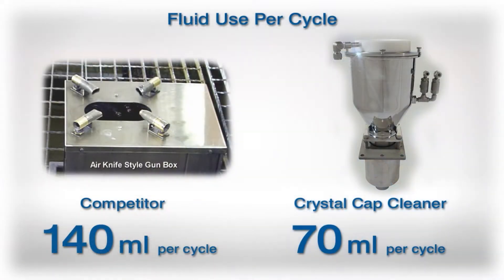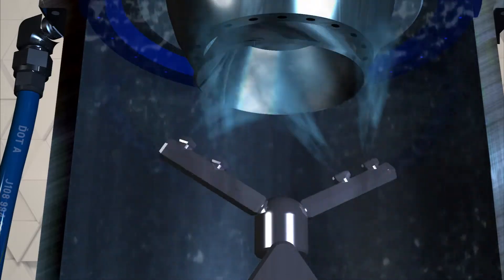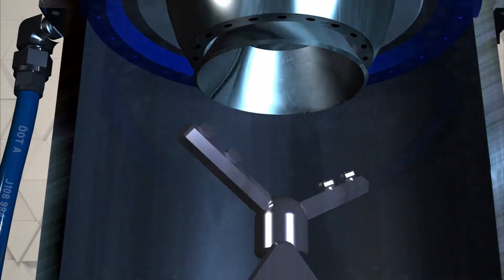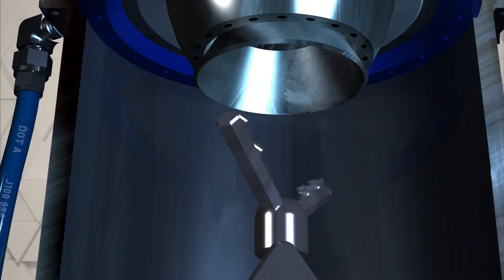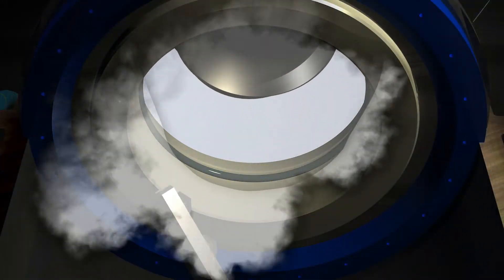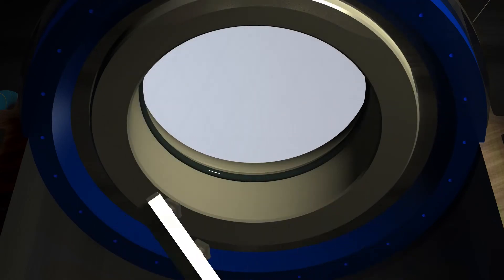Crystal Cap Cleaning Patented Drying Action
The Crystal Cap Cleaner has a unique drying action that enables a color change within the cleaning cycle.